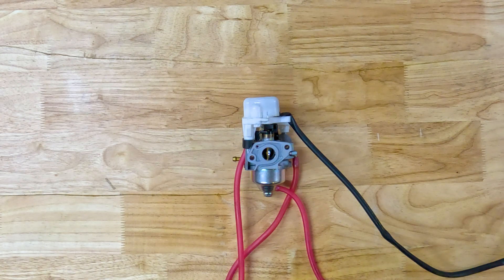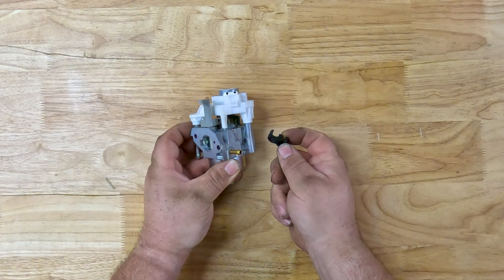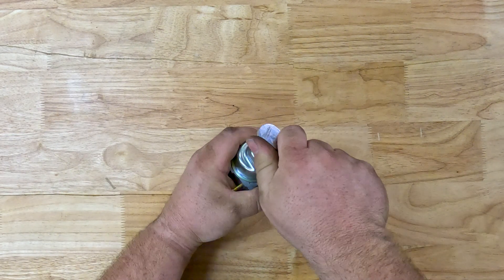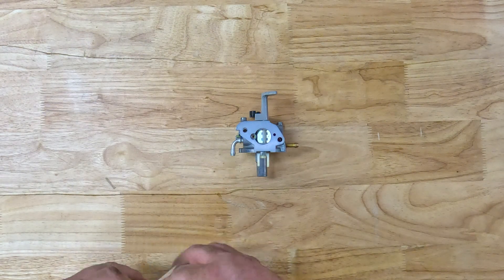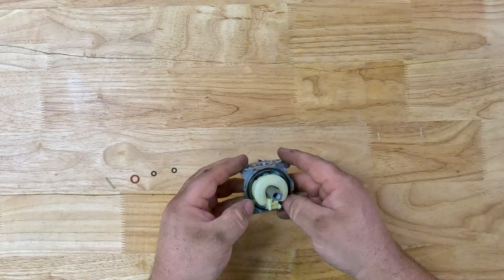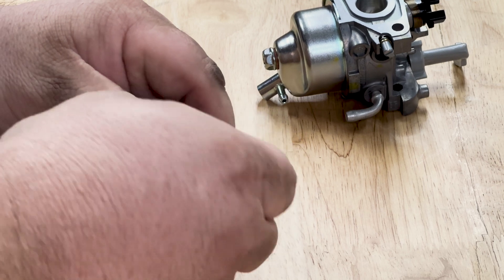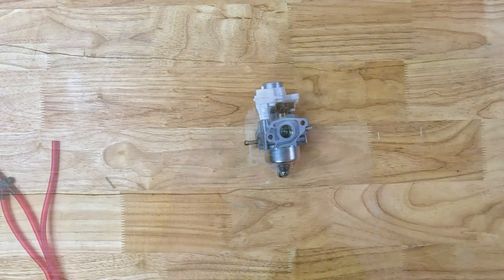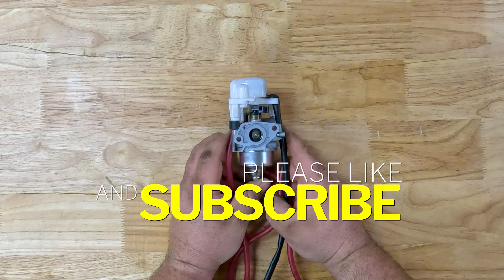Honda EU20i & EU22i Carburetor Service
A dirty or contaminated Carburetor could be the cause of many starting, running or performance issues. This video goes through step-by-step instructions on dismantling, cleaning & re-assembling your Honda EU20i or EU22i Carburetor.
We hope it helps!!